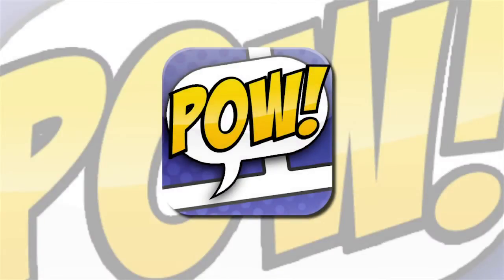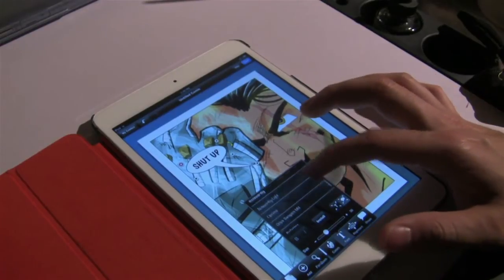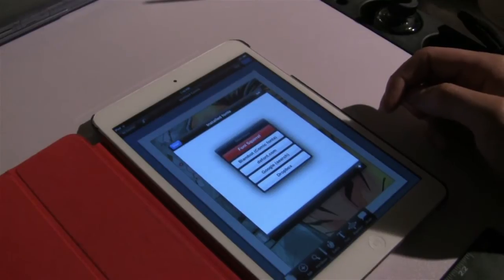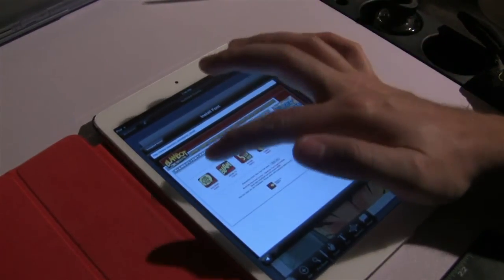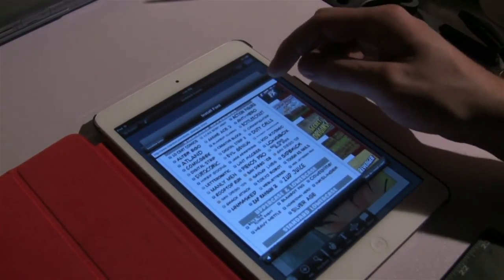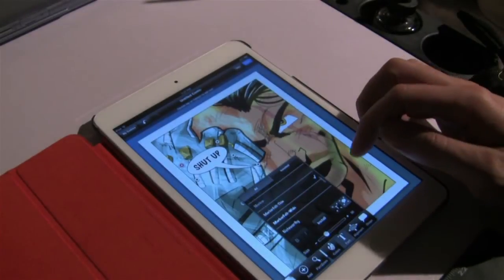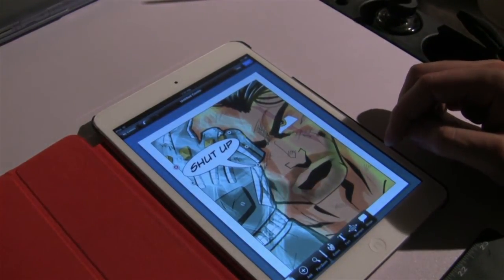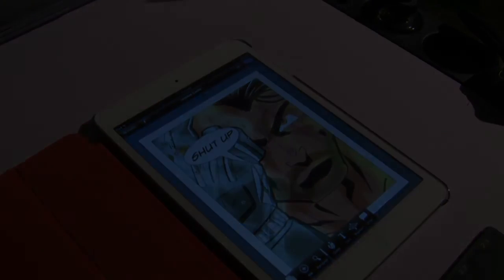Strip Designer -- 4. Custom fonts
Learn how to install and use custom fonts in Strip Designer for iPad and iPhone.